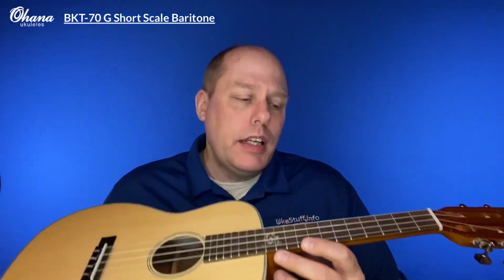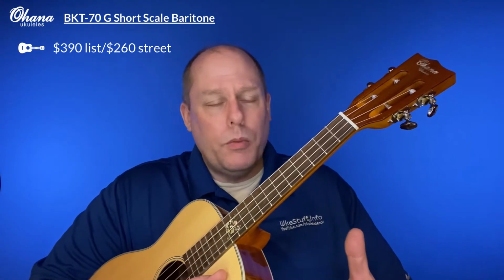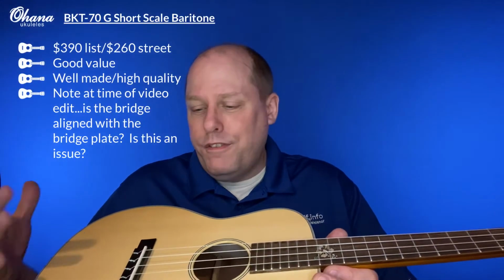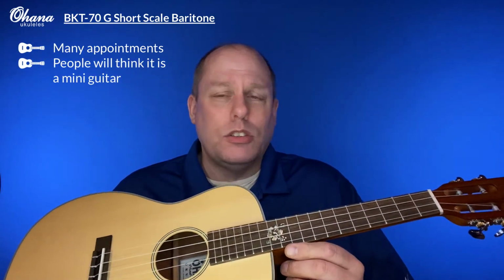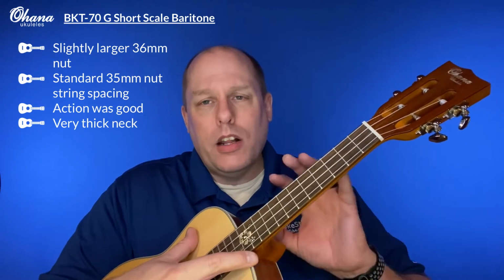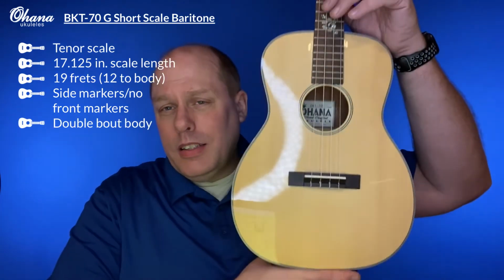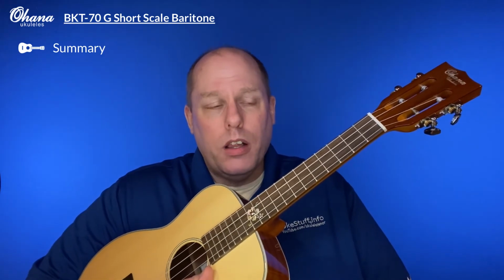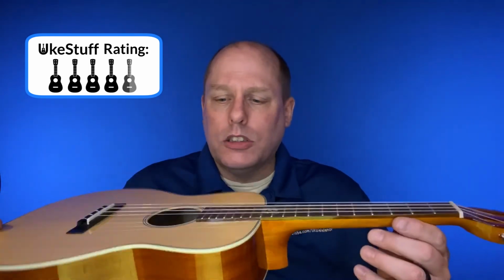UkeGuide Ukulele Review: Ohana BKT-70G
This is the full UkeGuide review of the Ohana BKT-70G Short Scale Baritone Ukulele.

To buy this ukulele, visit any Ohana dealer.  I personally recommend Mim's Ukes and The Uke Republic

00:00 Title
00:04 Tuning
00:13 Sound Demo
01:48 Intro
03:48 Subjective Matters
05:49 Internal Uke Cam
07:24 Back to Subjective Matters
12:20 Tonal Energy Harmonic Energy Series
13:22 Specifications
15:40 Summary
17:41 UkeStuff Rating